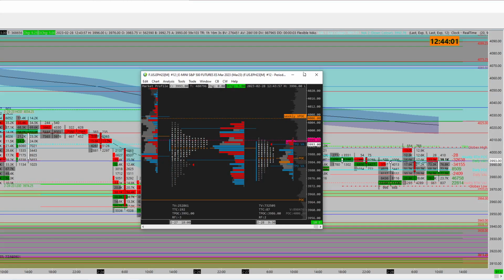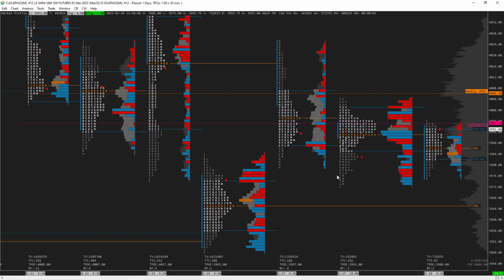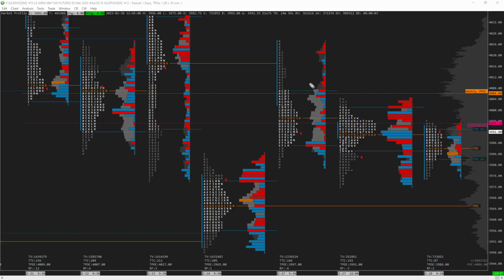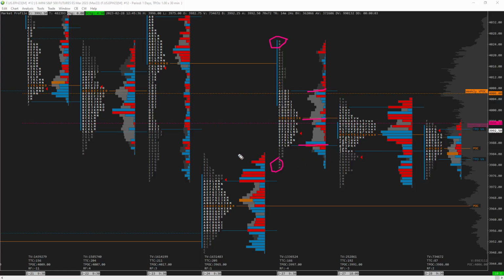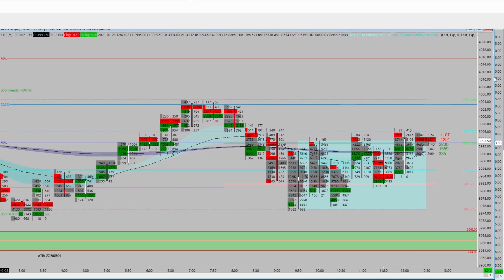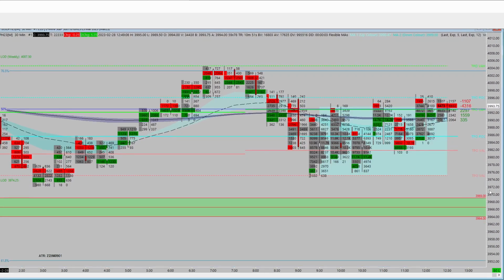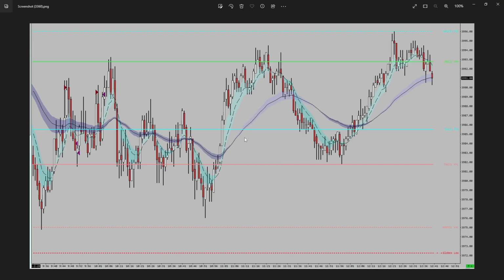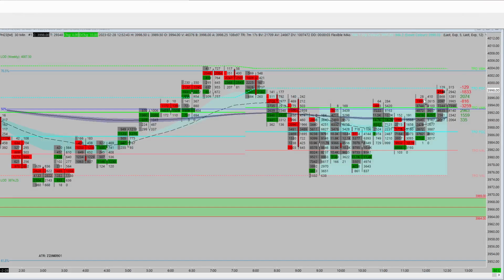Knowing When/Where To Trade Depending On Market Day-Type